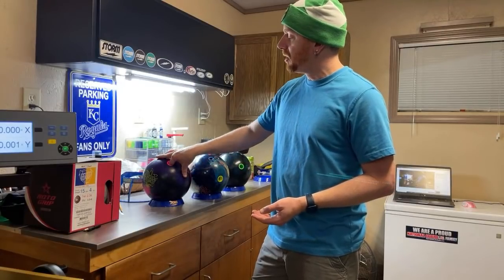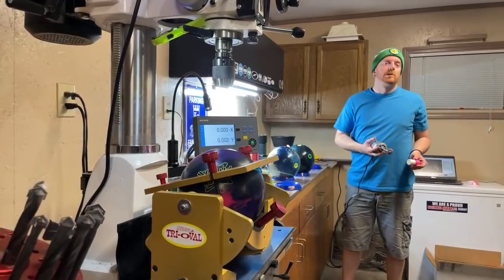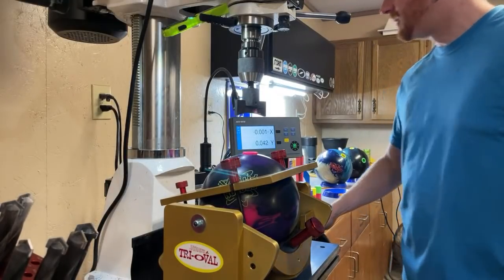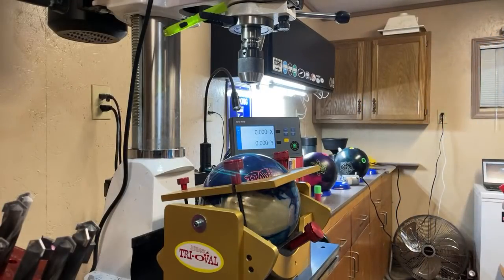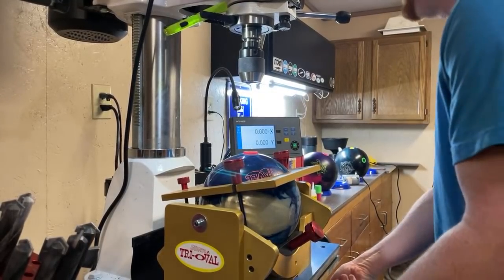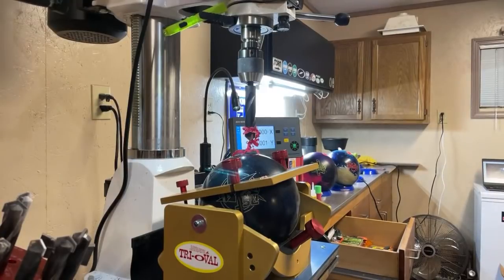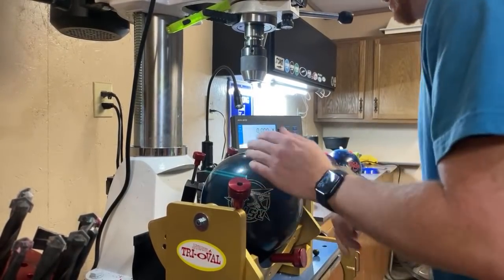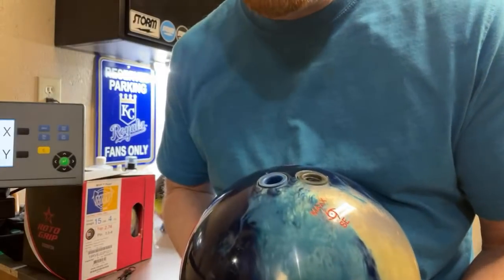In The Shop - Reslugging!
Tried something different for a few of Angel’s thumbs, didn’t work out, so now we are reslugging.